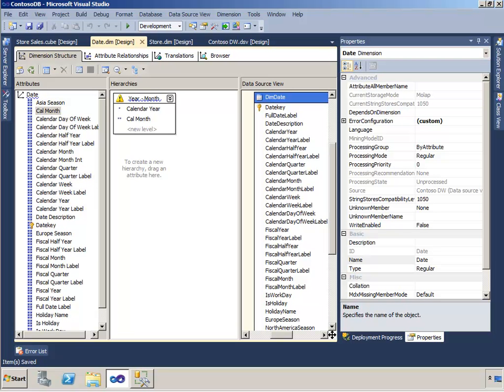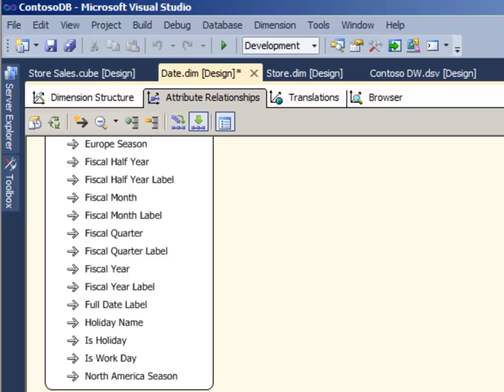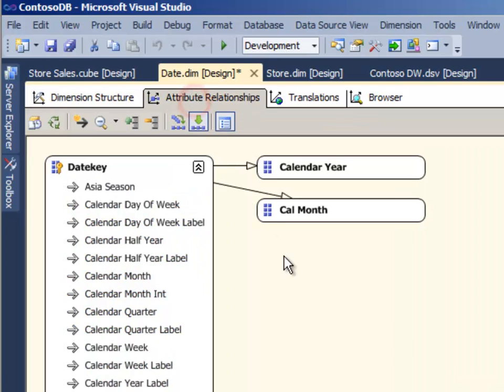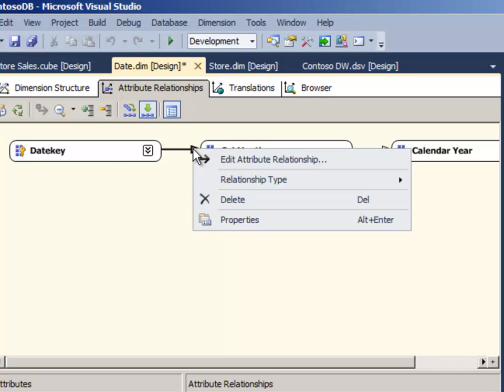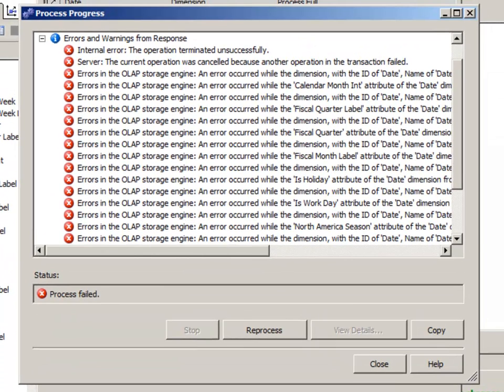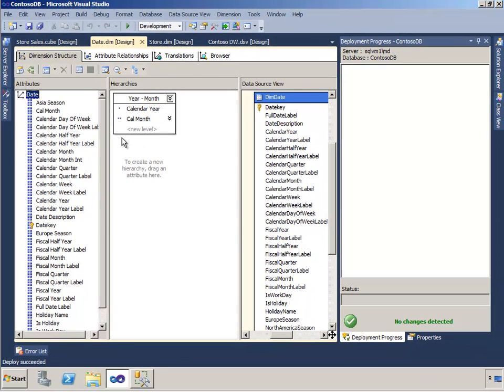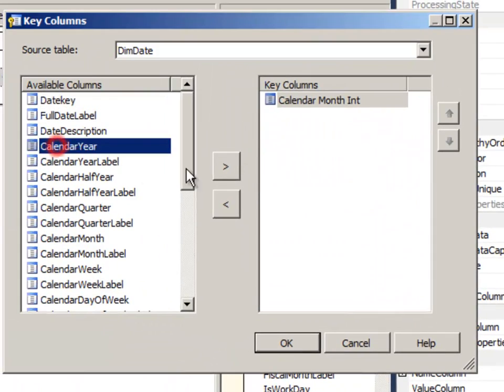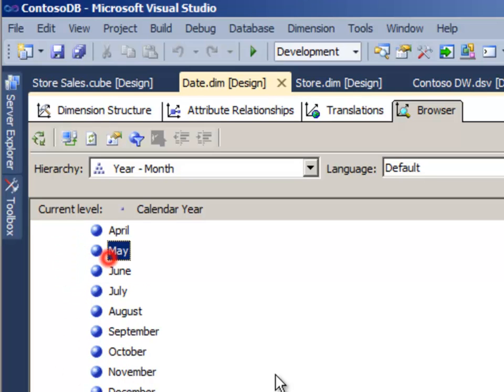Attribute Relationships in the UDM